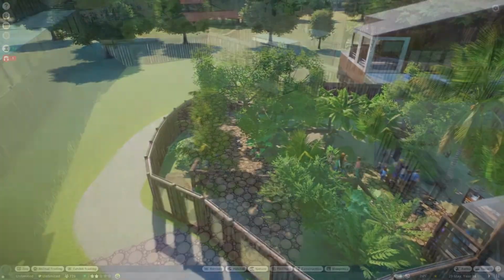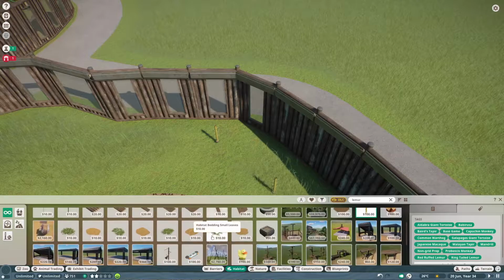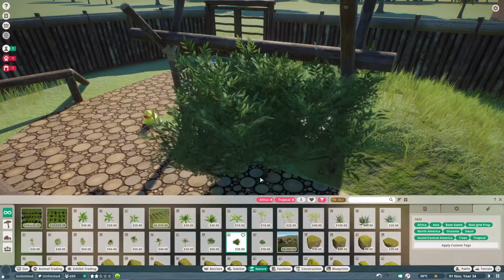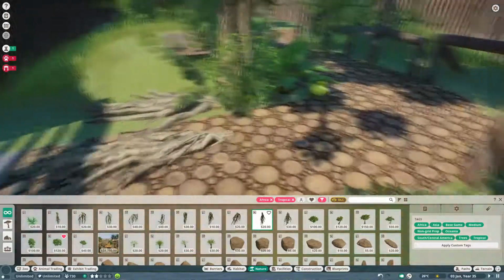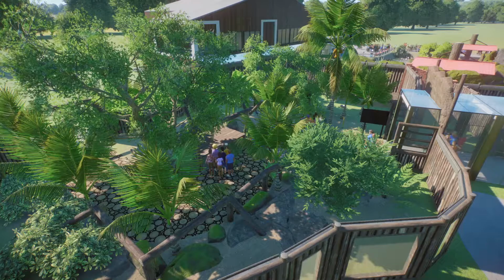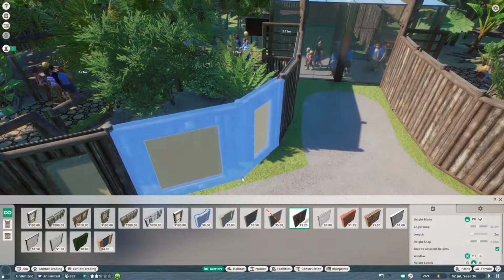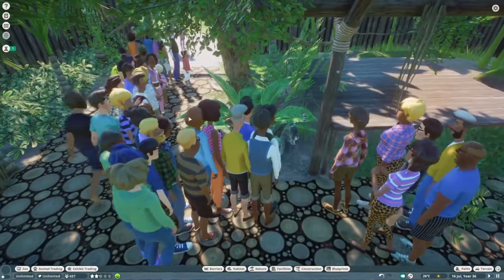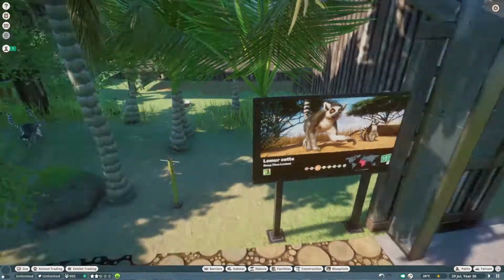Ring Tailed Lemur Habitat Speed Build - King Julien likes to move it move it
Description:
In this episode the ring tailed lemurs get their home! Speed build with abit of commentary today so hopefully you enjoy!